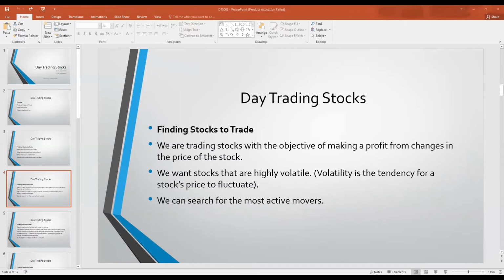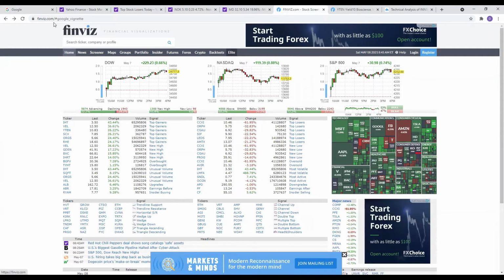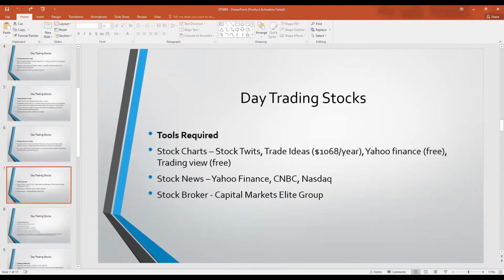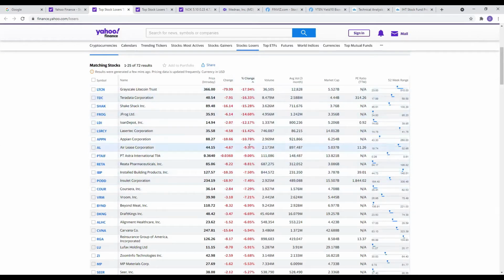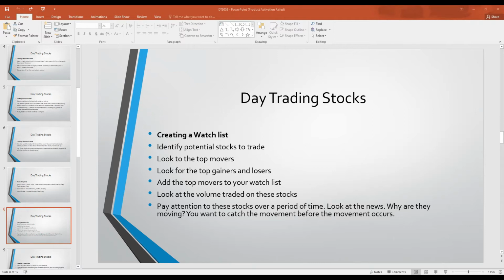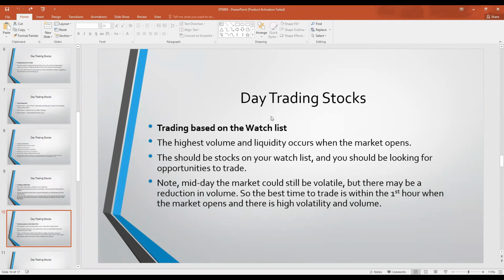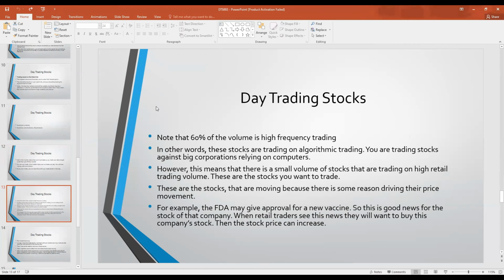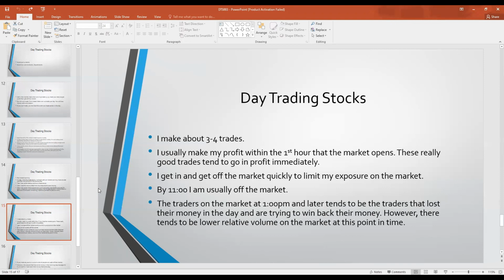DTS Lecture 3: Finding Stocks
Lecture 3: Finding Stocks
This is from the course "Day Trading Stocks"
This lecture teaches you how to select the best stocks for day trading by focusing on key criteria such as liquidity, volatility, and trading volume. You will learn how to identify stocks with high daily trading volumes and price movements that create profitable opportunities. This lecture also covers the importance of monitoring real-time news and market catalysts that impact stock prices. Perfect for new and intermediate traders, this module equips you with practical techniques to find ideal stocks that maximize trading success in fast-paced markets.